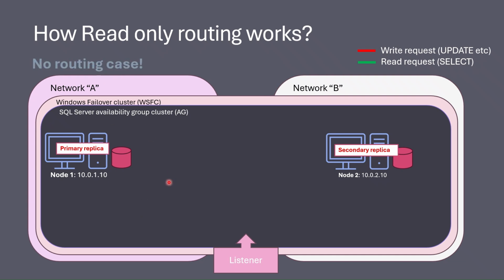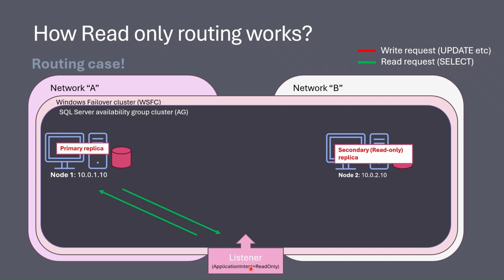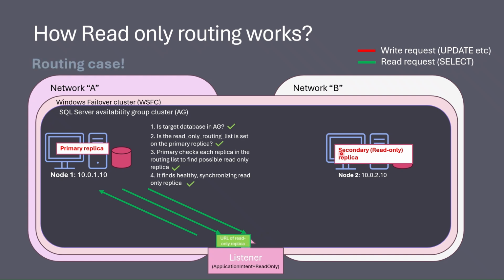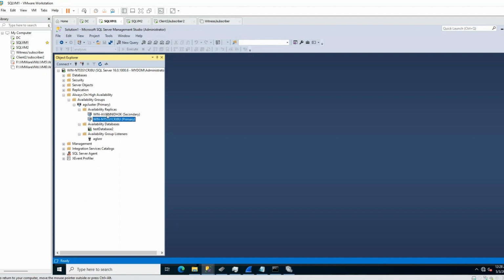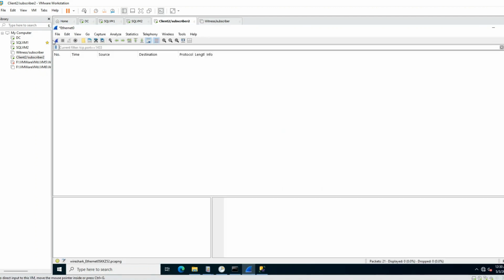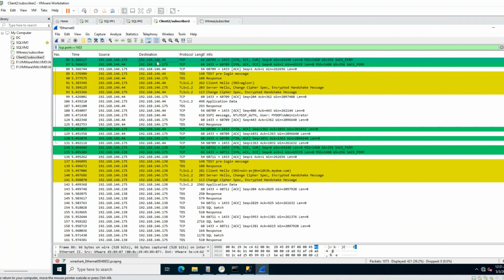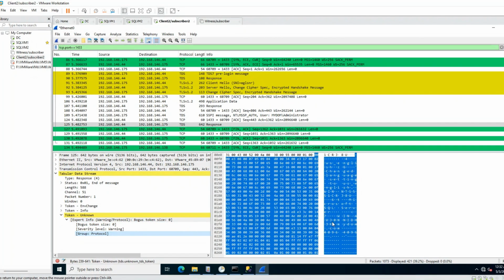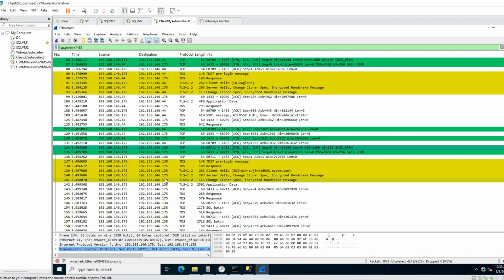SNHA14: How Read-only Routing works in SQL Server?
In this session, we will explore how read-only routing functions in SQL Server.

It covers the roles of primary and secondary replicas in a SQL Server availability group, and explains the network configurations both with and without routing. The presentation details the steps involved in routing read requests to a secondary (read-only) replica, including checking if the target database is in the availability group, verifying the read_only_routing_list on the primary replica, and identifying a healthy, synchronizing read-only replica to handle the read request.